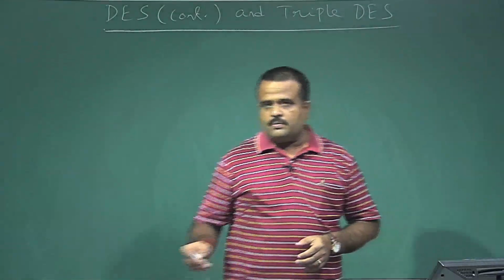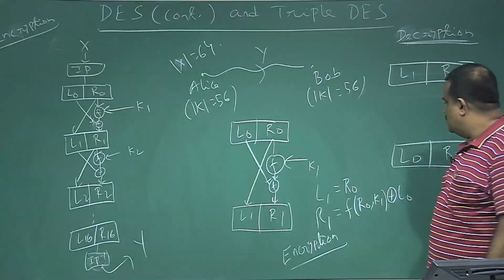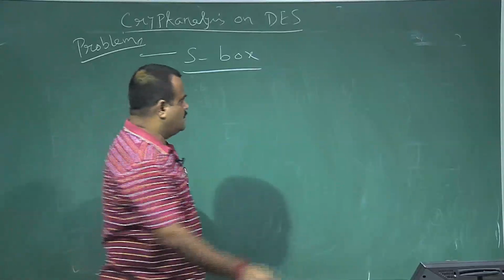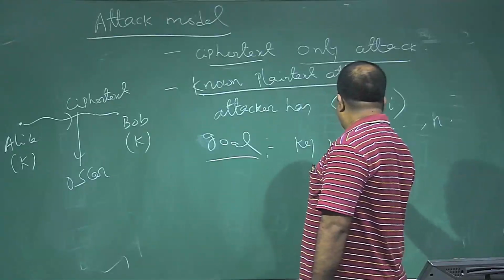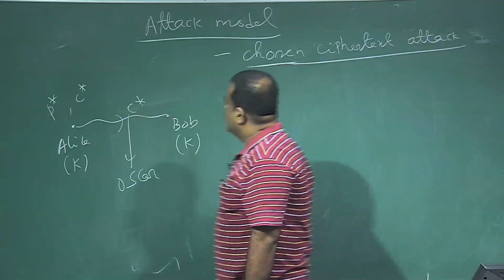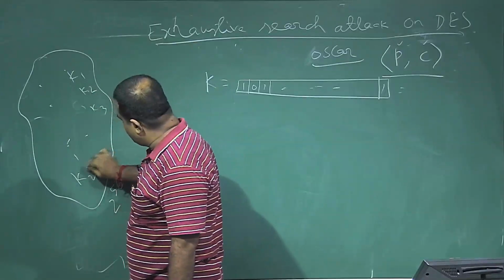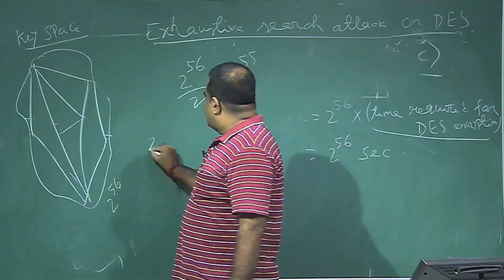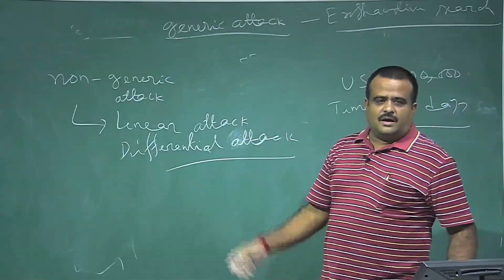Lecture 07: DES (Contd.).